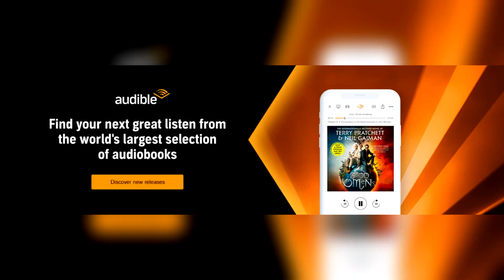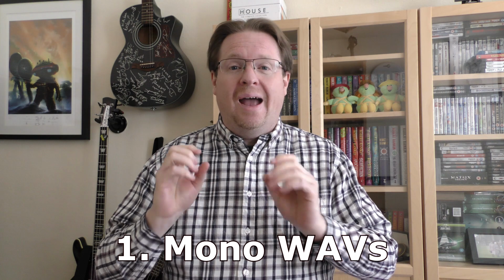The ABCs of Audiobooks - Ep 20 - T - Tech Spec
Welcome to the ABCs of Audiobooks, a community web series aimed at being fun, educational, silly, enthralling, amusing and accessible. Something to bring our amazing audiobook community together, and share our knowledge, insights and experiences with one another.

Episode 20 – T is for Tech Spec
ACA founder and masterer of millions of files, NEIL GARDNER, pops by to chat about the basic technical specifications you need to know about for recording and delivering audiobooks.

ABOUT THE ACA
The A.C.A. is a collaborative group consisting of UK audiobook narrators, producers, studios, agents, editors, proofers and others on the creative (non-financing) side of the industry. Its aim is to foster stronger ties within the community, build best-practise and lobby for better terms and fees for all creatives. It is free to join...so come help us raise all of our voices together.